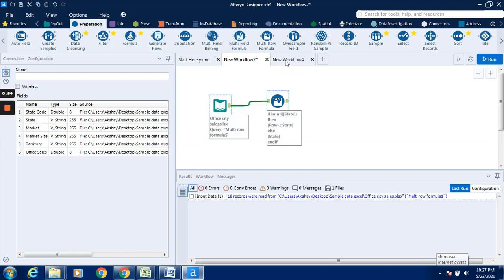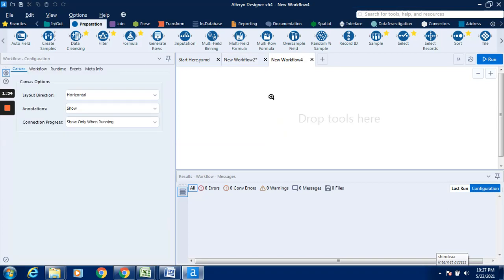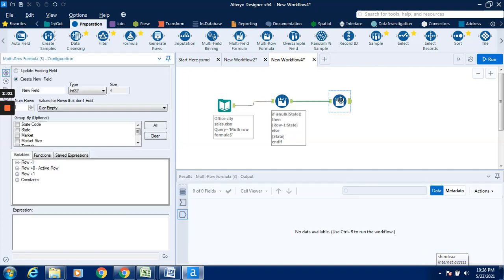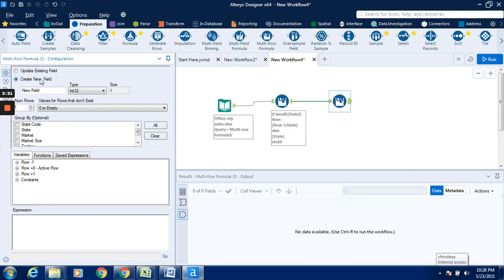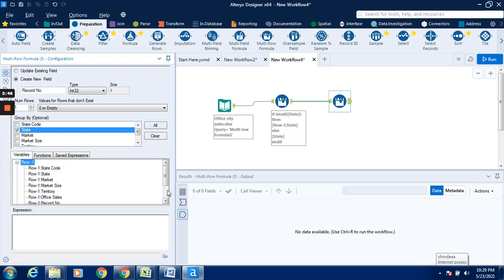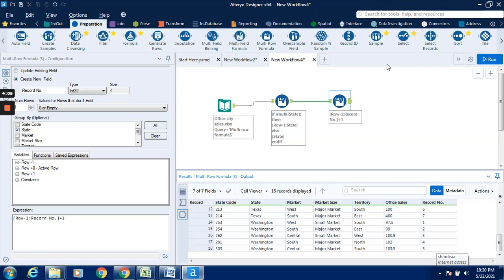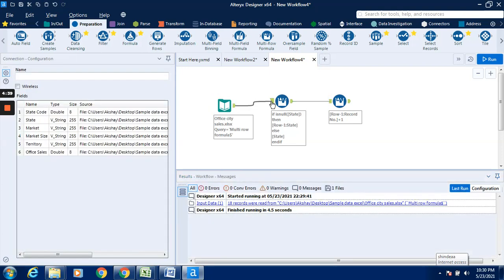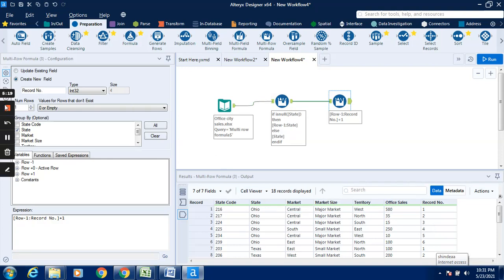Alteryx: Simplify Numbering with the Multi-Row Formula Tool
In this video, we'll show you how to use the Multi-Row Formula tool in Alteryx to provide numbering for your data. This tool allows you to number multiple rows of data quickly and easily.